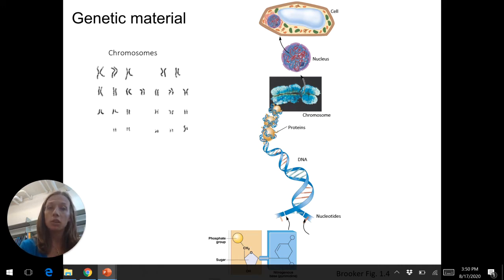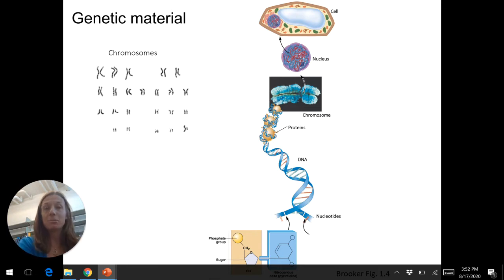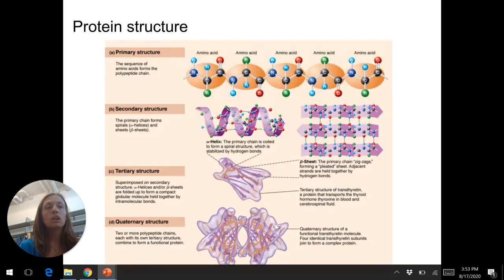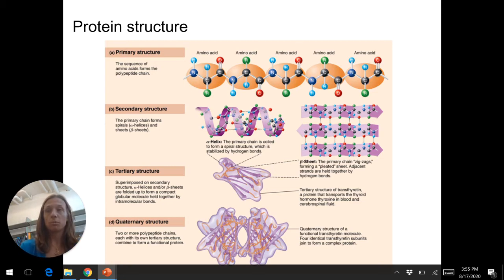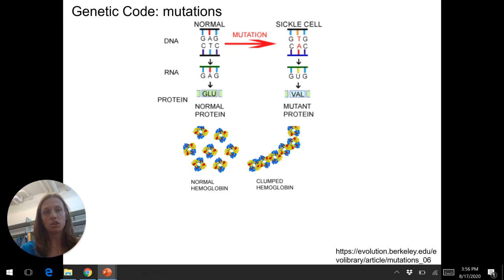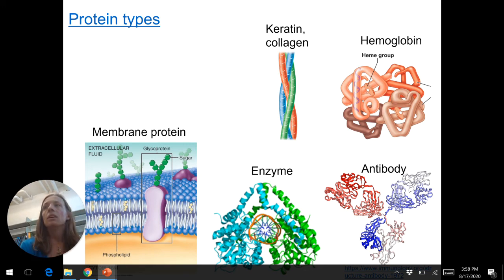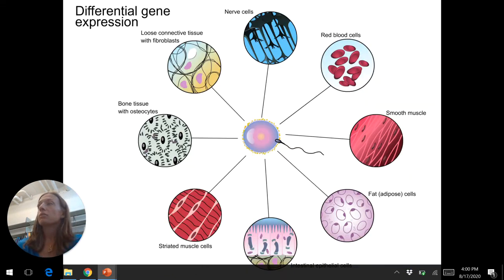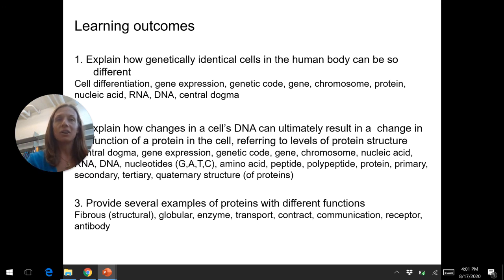Lecture 4 cell diff 2